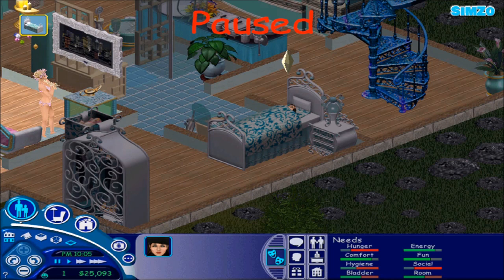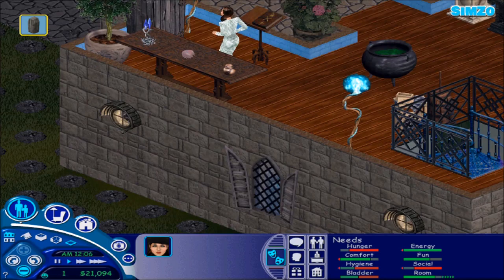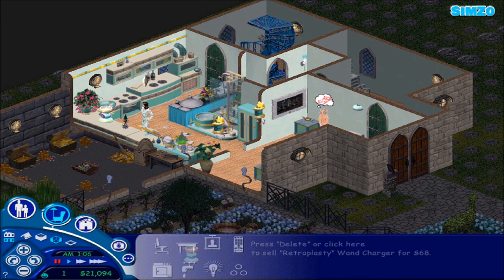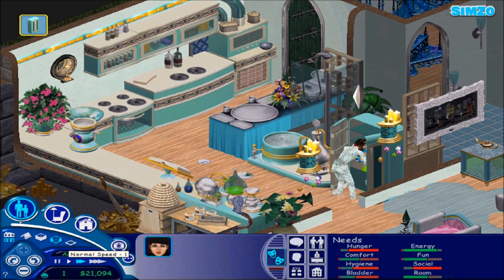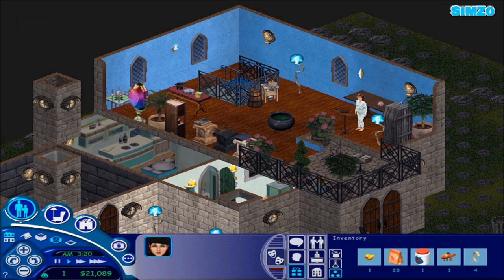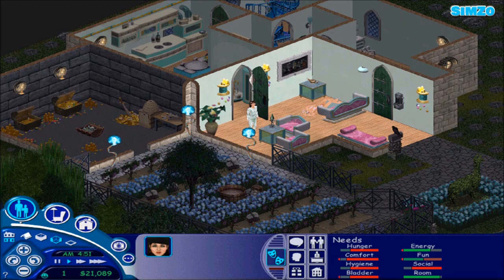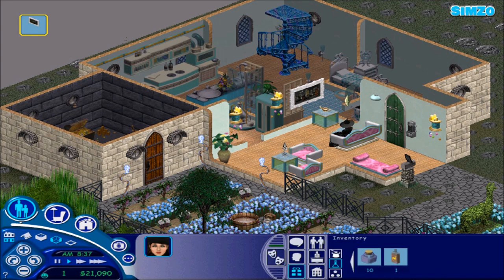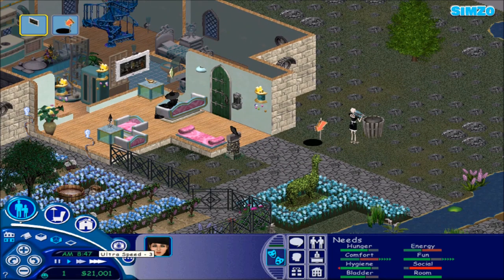Let's Play The Sims 1 Makin Magic/Poor Bonehilda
Hello simmers!

Since the last episode there was a lot of fire in her garden... How is the result now?